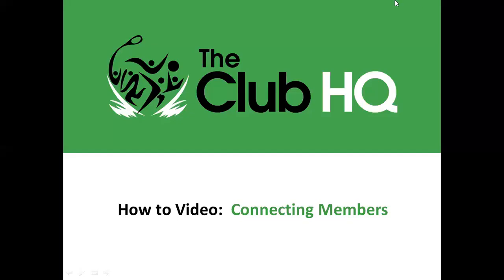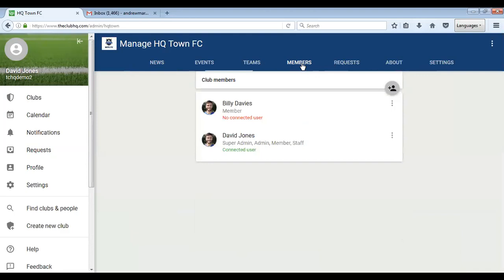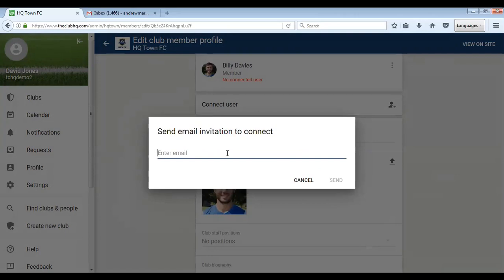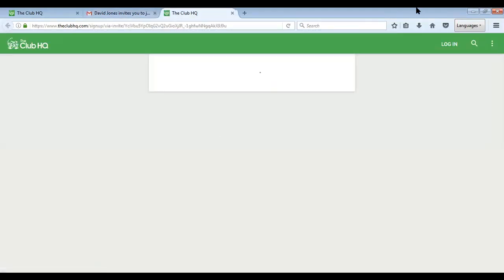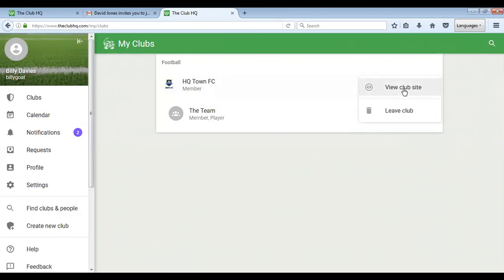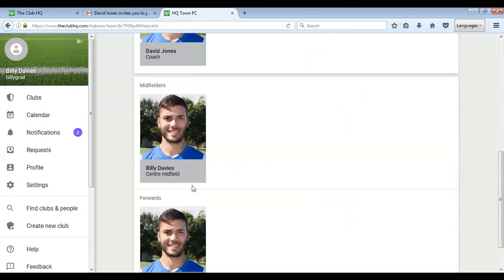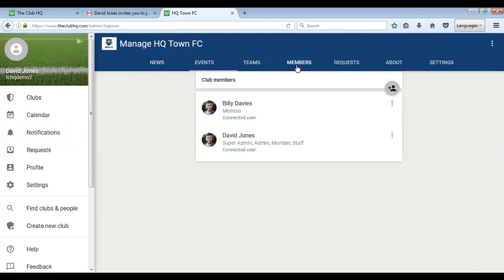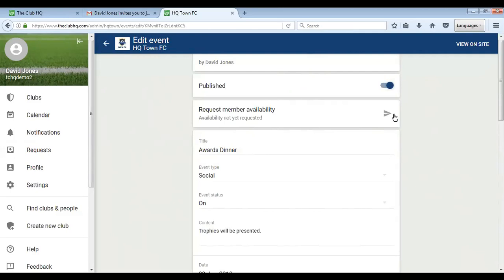6 Connecting Members to Your Club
How to connect members to your club